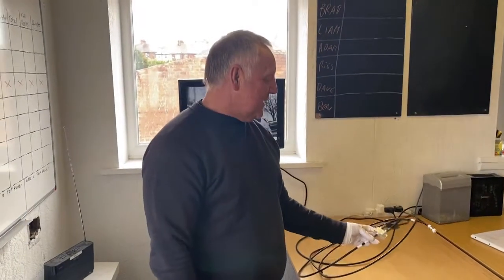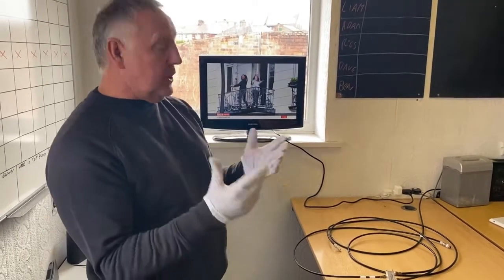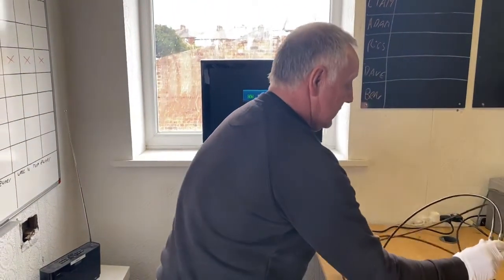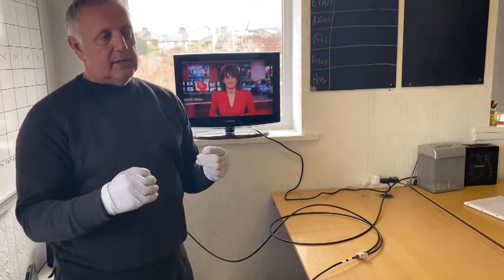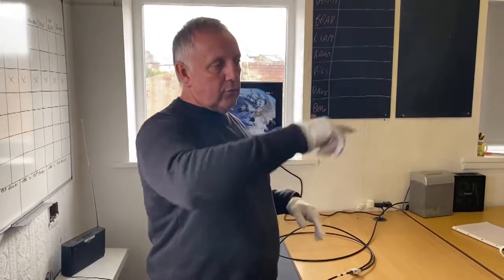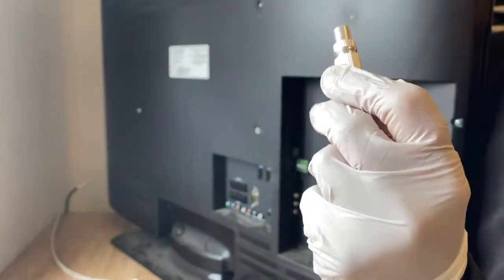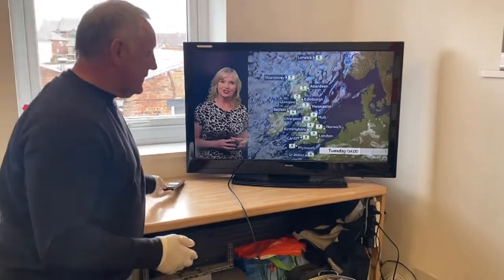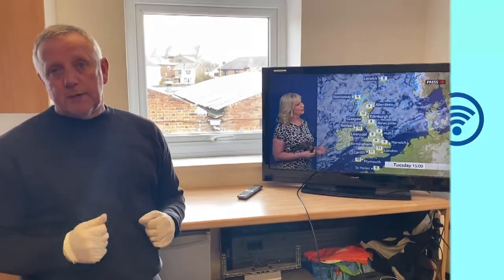TV Aerial Splitter Kit - quick fix to get TV in another room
At the moment, during the coronavirus pandemic, we are still open and working however, you may not wish us to enter your home or there may be reason why we can't.  As a quick temporary fix for customers looking to add an aerial to another room in the house allowing Freeview to be watched on an extra TV - we're sending out made up leads and splitters to help you do this yourself. Please give us a call for more information on 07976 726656 or 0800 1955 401 (free from mobiles and landlines). Stay safe